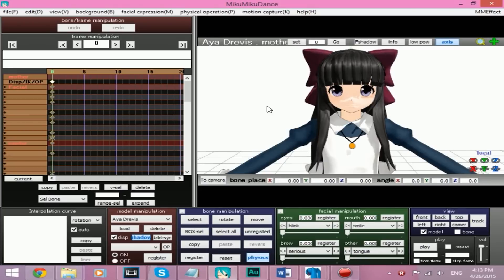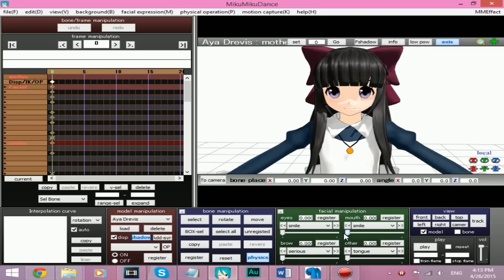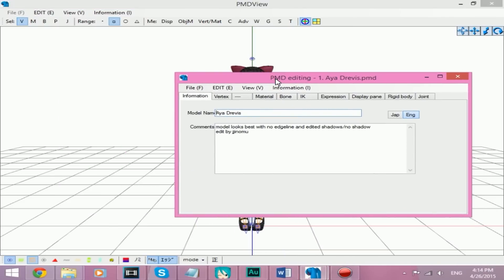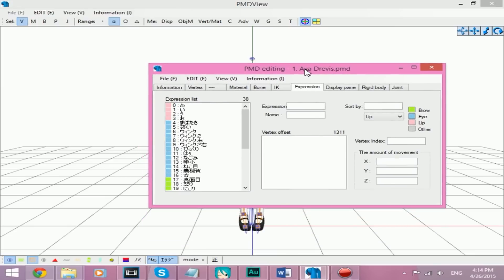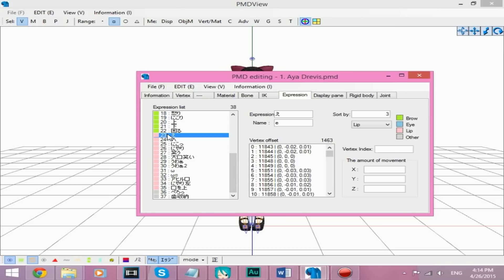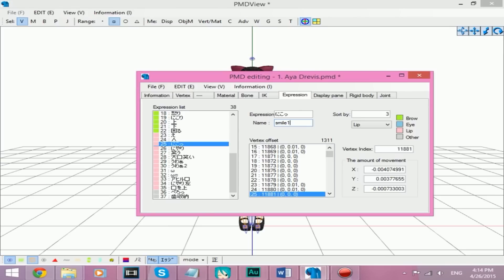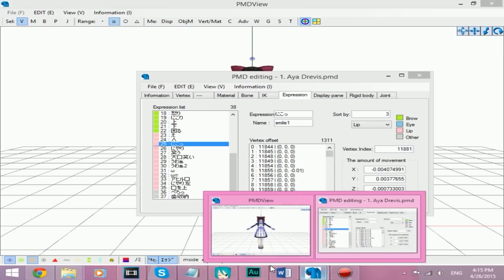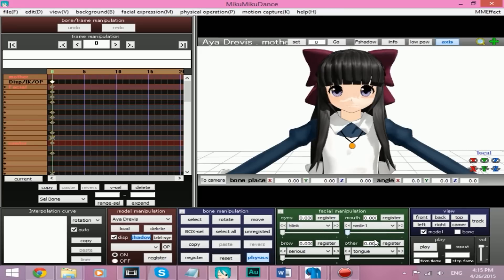MMD/PMD Editor Facial Expression 【FIX】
So if your model, for example, has 'smile' under eyes and 'smile' under mouth, the smile under mouth will show up as the eye smile! THIS is how to fix that!

Credits:
Model - Jjinomu

MAKE SURE TO UNBLOCK MMD AND PMD EDITOR BEFORE YOU EXTRACT IT!